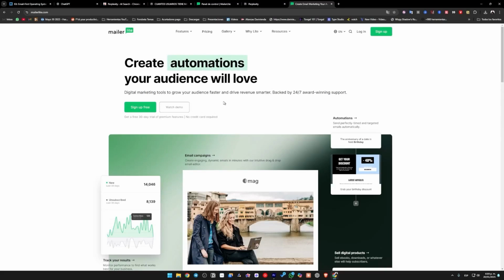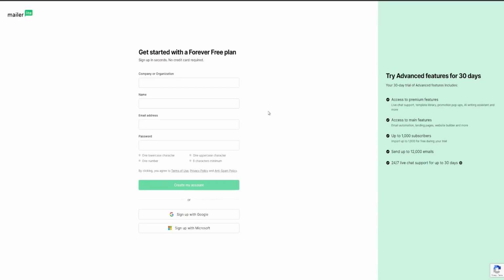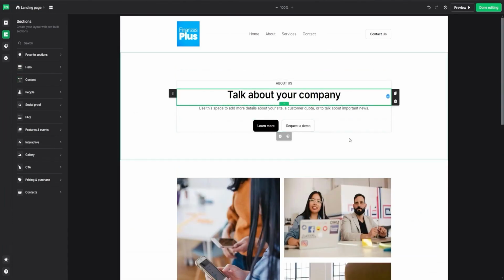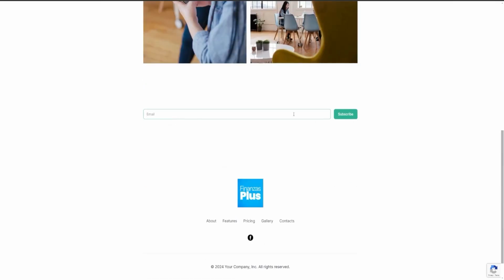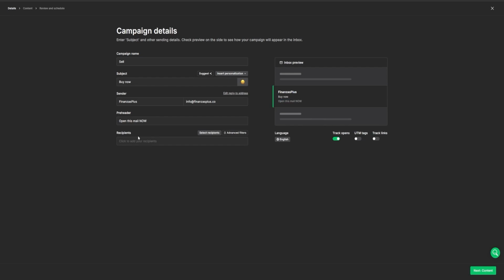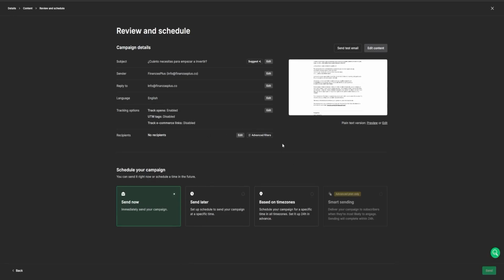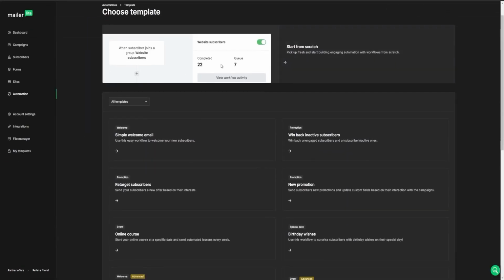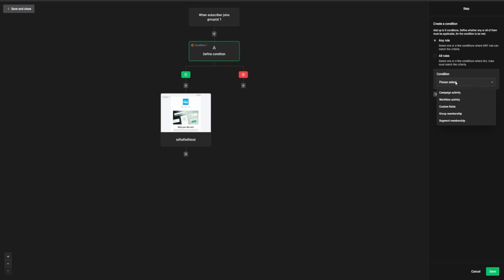MailerLite Tutorial for Beginners | Best FREE Email Marketing Platform